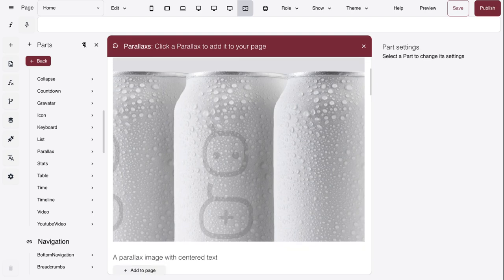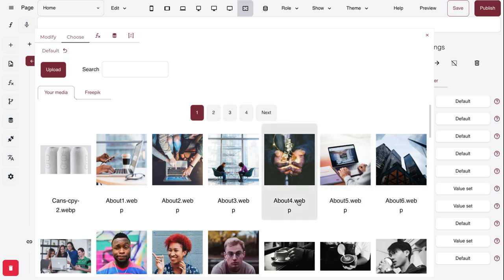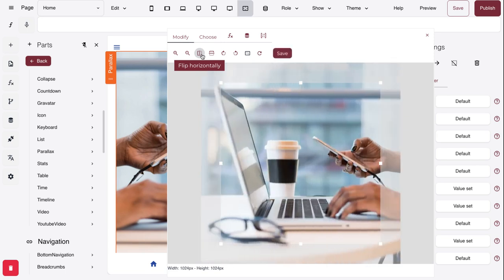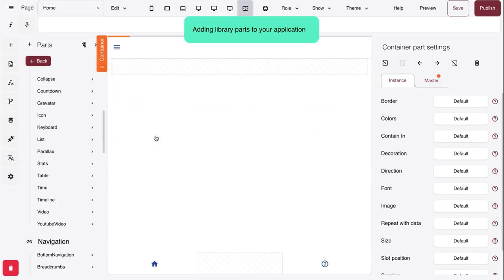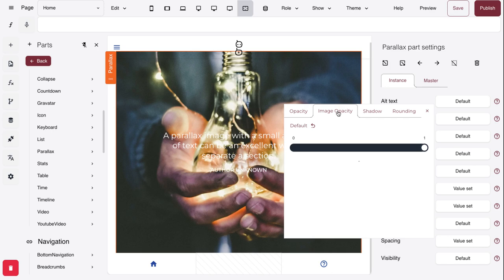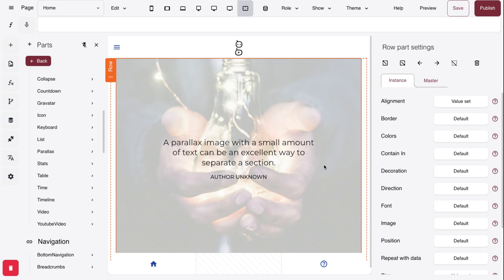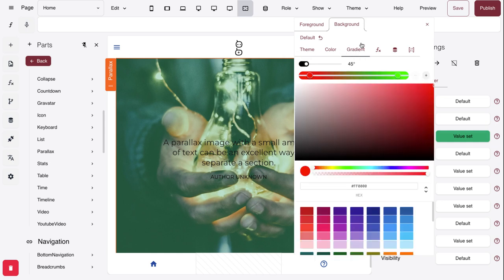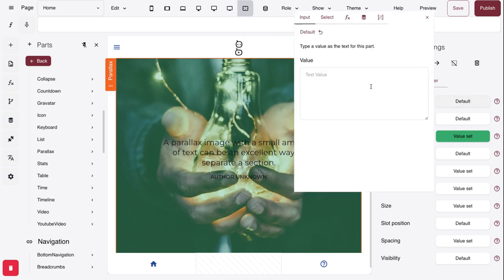Adding and Styling Parallax Image Parts in Appeggio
💡In this “Adding and Styling Parallax Image” short video, we’ll explain how to add a parallax image part in @Appeggio. You'll be shown how to change the image, modify the image, alter the image opacity, and add a color overlay to your parallax image.

0:00 - Introduction
0:30 - Adding a parallax image part
0:41 - Changing the placeholder image
1:10 - Modifying the image
2:06 - Parallax with text overlay
2:32 - Changing the parallax image
2:46 - Changing the opacity of the image
3:03 - Making the text visible over the image
3:40 - Applying a color gradient over the parallax image
4:41 - Adding alt text to the image

Appeggio is a click-and-place app builder that allows anyone to simultaneously build IOS, android, and web apps without the need to code 👏

CREATE YOUR FREE ACCOUNT ⬇⬇⬇  No expensive upsells. Just a real platform that delivers.  🔥 Click on the link below for free sign-up and access to the platform. No payment is required until you deploy your first app.